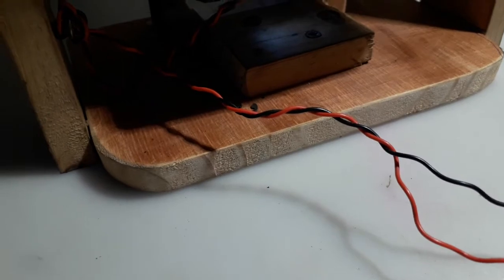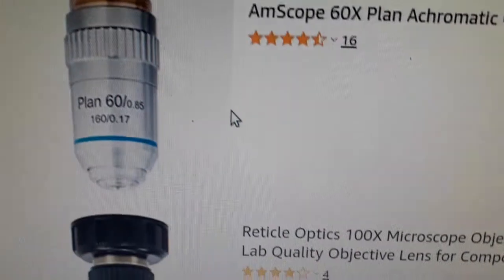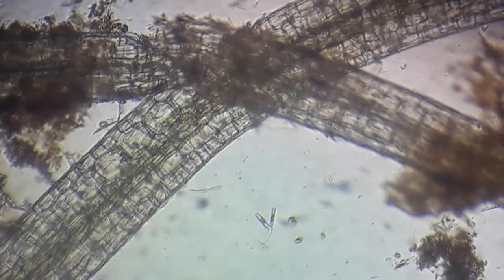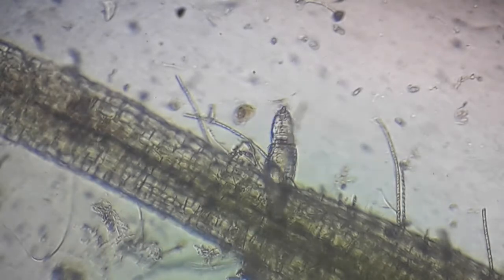Old microscope,objective lens,stentors,ciliates etc